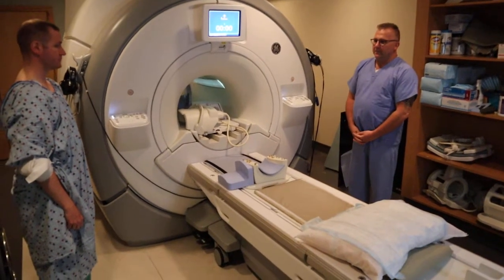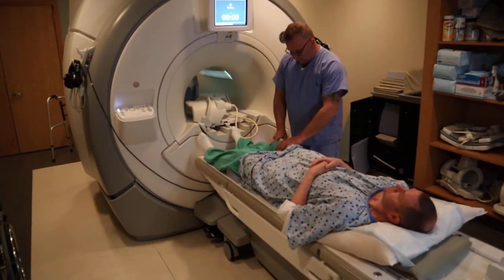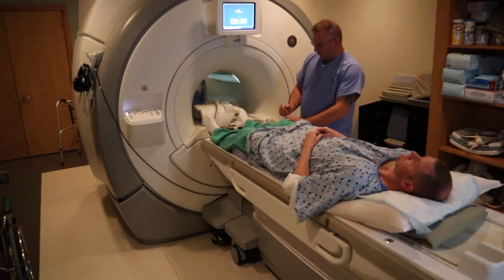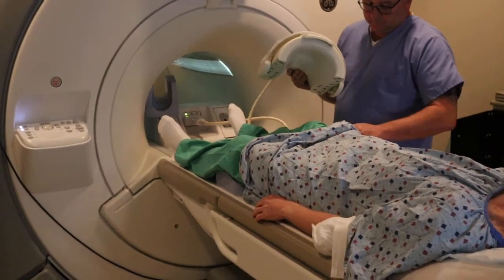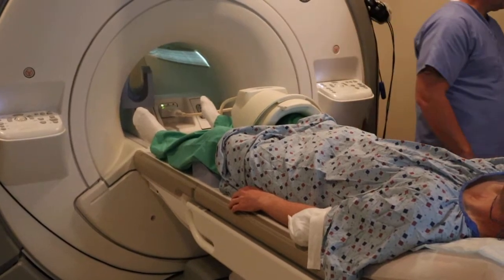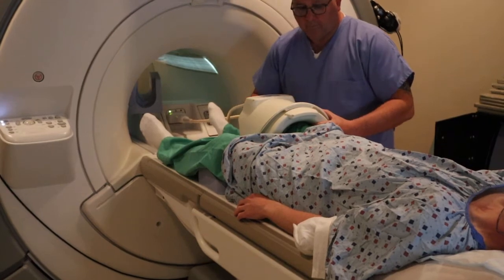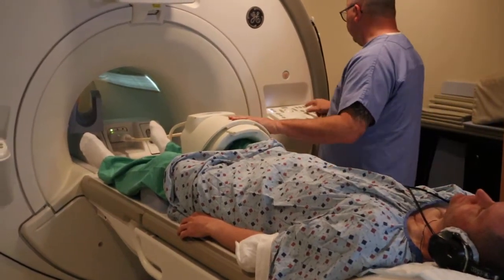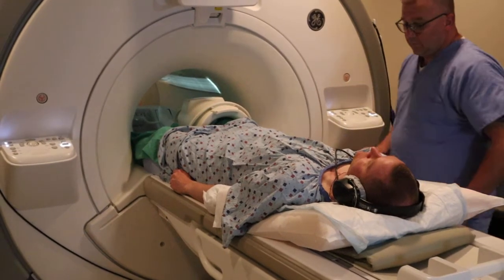How to Position for MRI Knee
This video will explain how to position for an MRI Brachial Plexus.